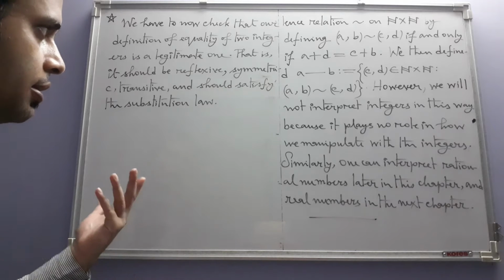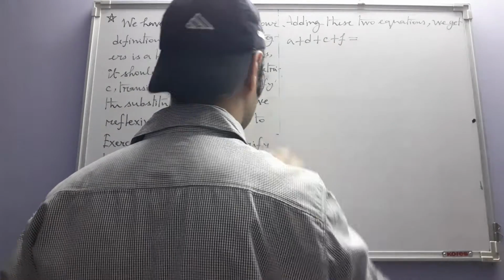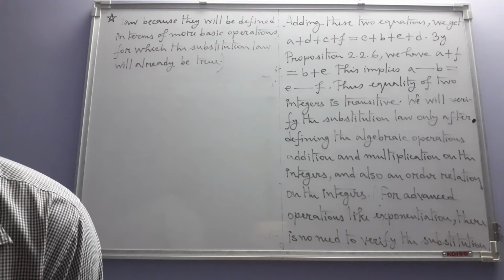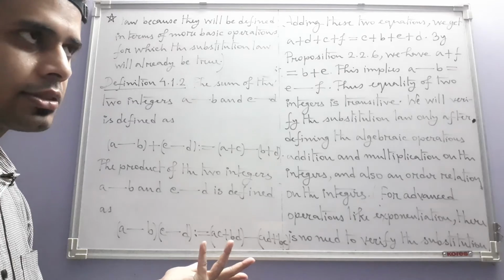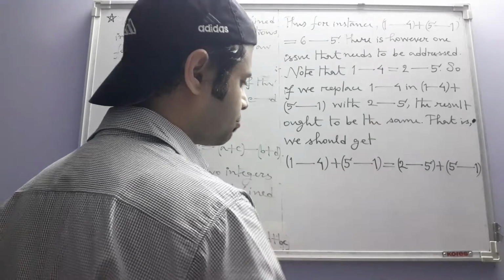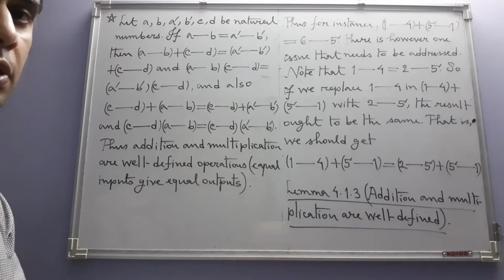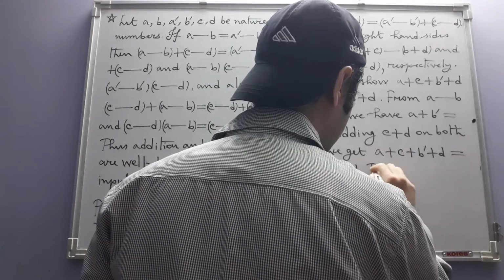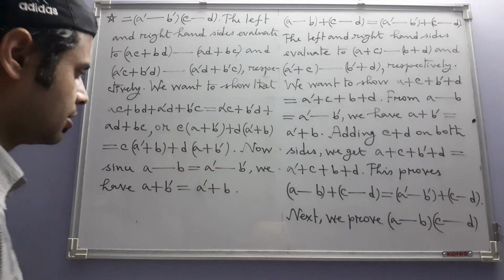The Integers (from Analysis I by T. Tao)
In this part we prove that the definition of equality of two integers is a transitive relation (its reflexivity and symmetry will be handled in Exercise 4.1.1). We then prove that addition and multiplication of integers are well-defined.